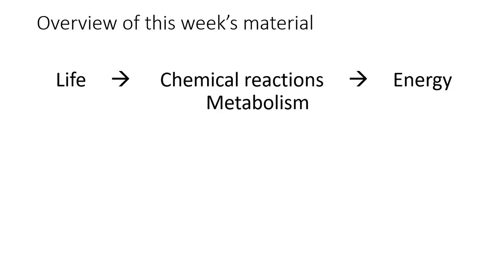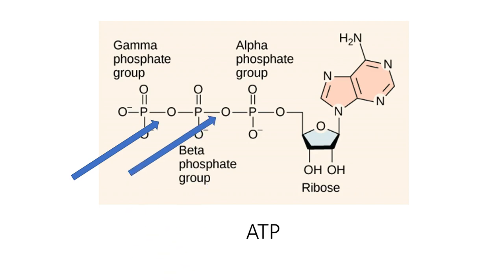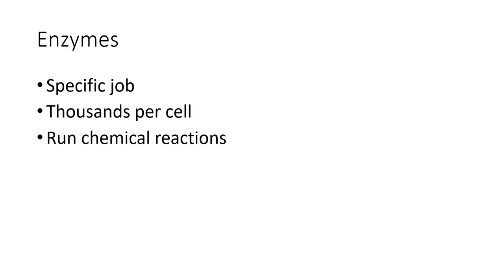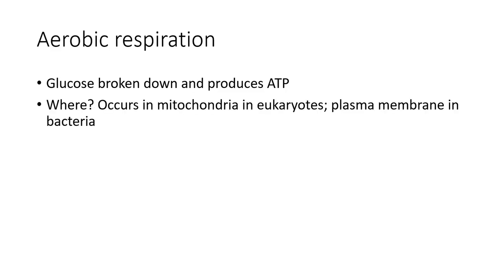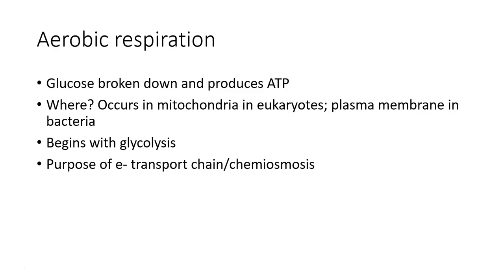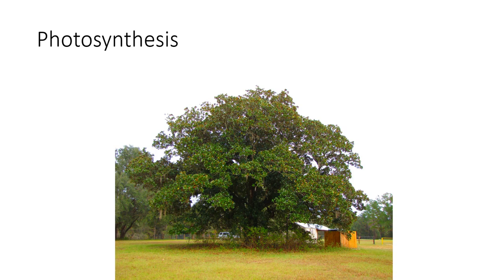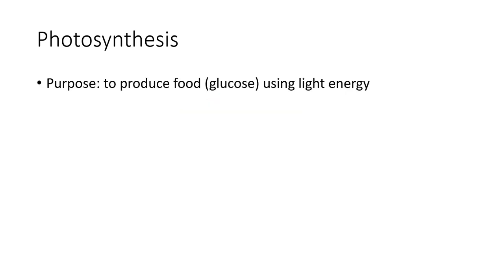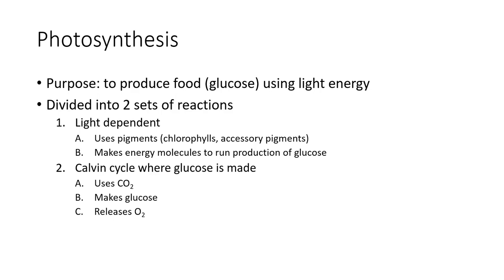Bio 102 Wk4 Announcement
Bio 102 Week 4 Announcements Dr. Janie Sigmon SNHU